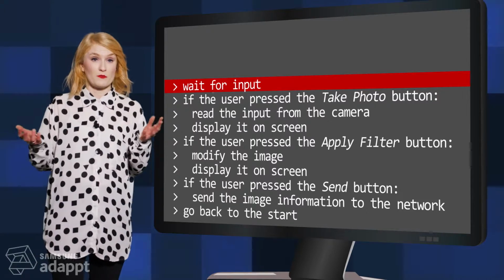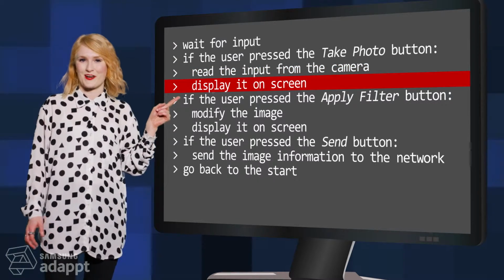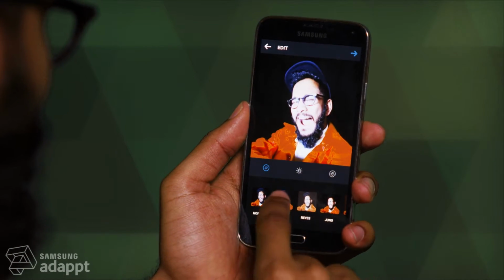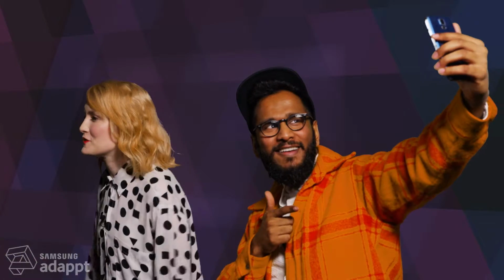Decoding Coding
How does code work? Great question. Without getting bogged down in the specifics of different coding languages, we take a high-level look at how software interacts with hardware in our hand-held devices.  Find out more about Samsung Adappt and creating apps for good